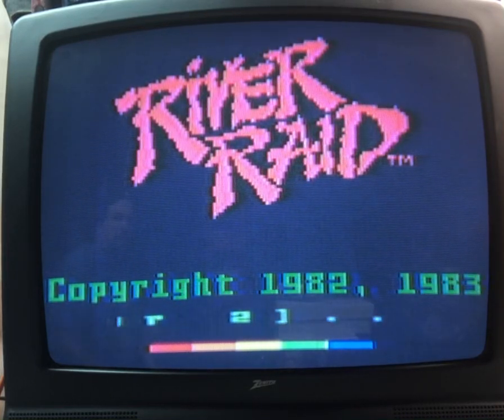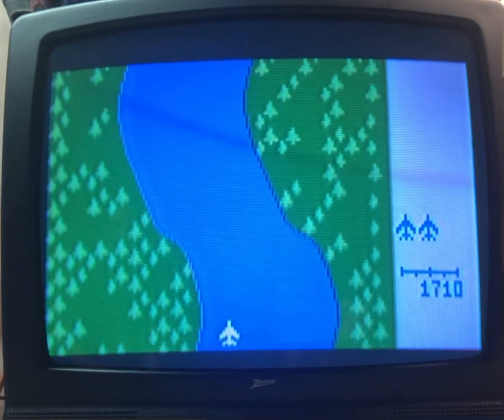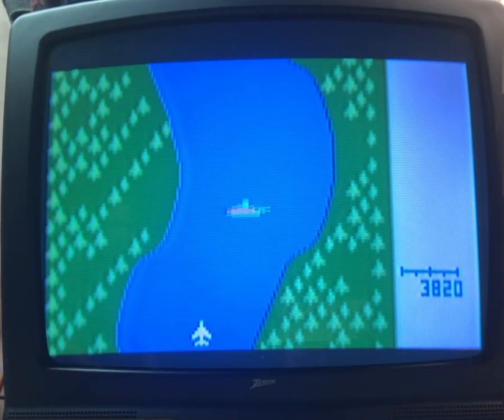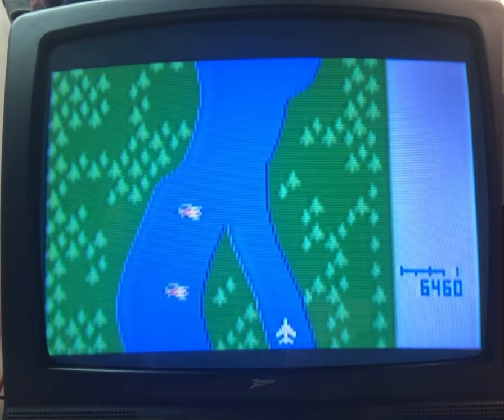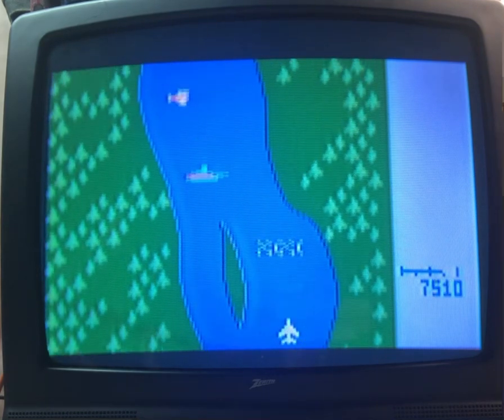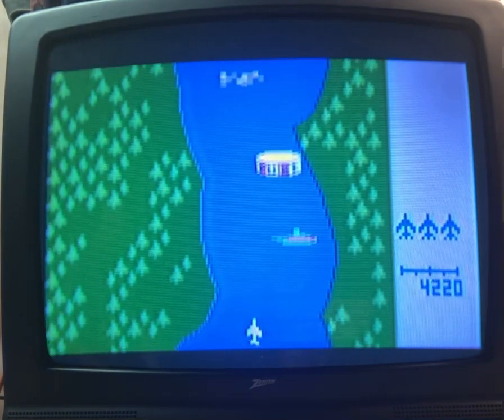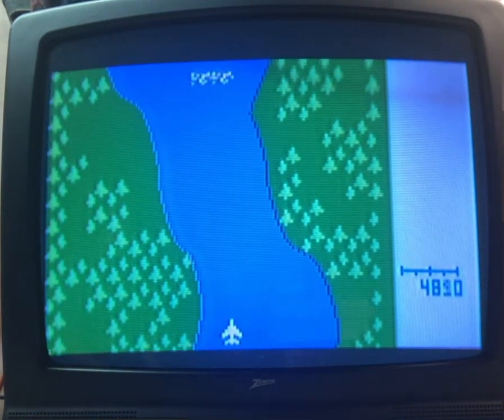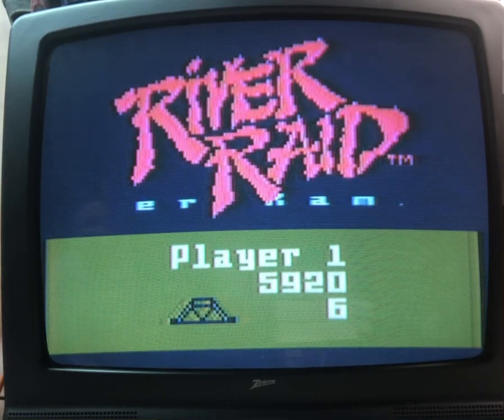River Raid on Intellivision - A Quick Game Of